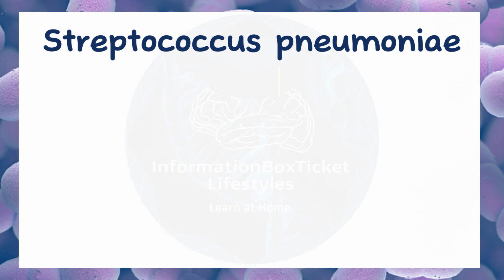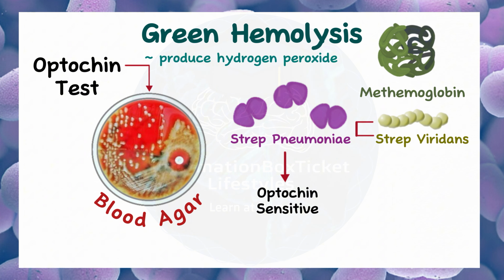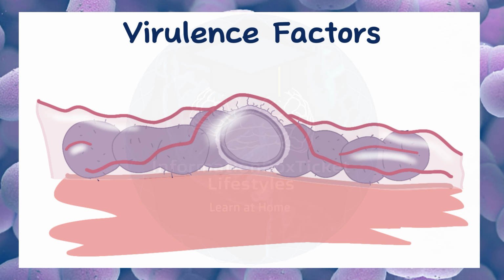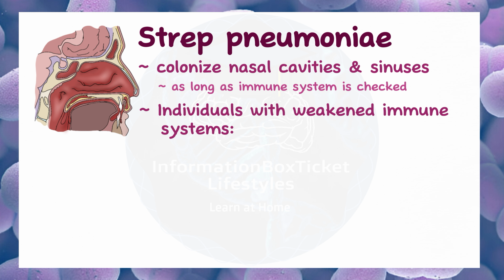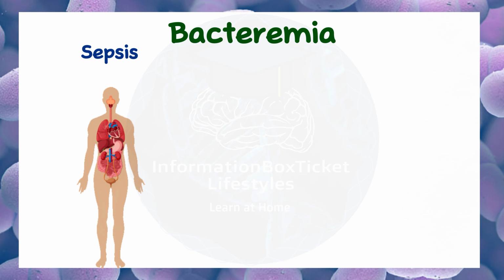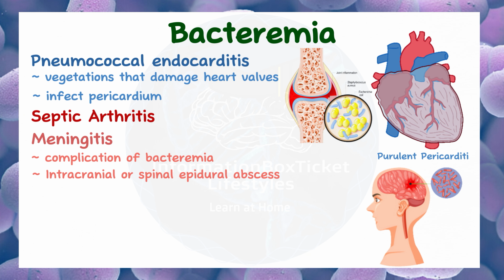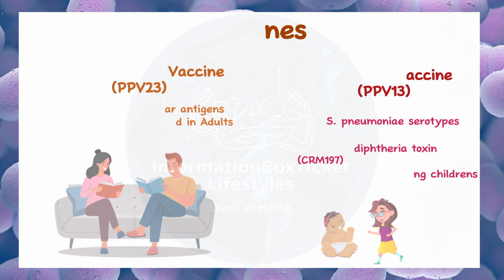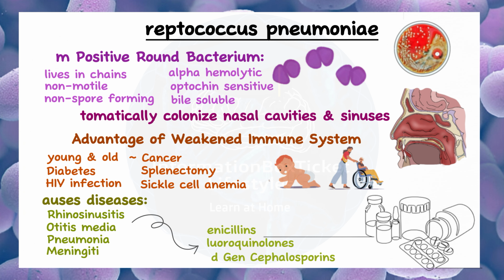Streptococcus pneumoniae: Silent Killer Lurking in Your Nose - A Comprehensive Overview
Discover the hidden threat lurking in your nose: Streptococcus pneumoniae. This comprehensive video dives deep into the world of this bacterium, exploring its anatomy, physiology, and the diseases it causes. From mild sinus infections to life-threatening pneumonia, meningitis, and sepsis, this video covers it all. Learn about the latest diagnostic tools, prevention methods, and treatment options.

Table of Contents:
- What is Streptococcus pneumoniae?
- The anatomy and physiology of Streptococcus pneumoniae
- How Streptococcus pneumoniae causes infections
- The diseases caused by Streptococcus pneumoniae
- Diagnosing Streptococcus pneumoniae infections
- Preventing Streptococcus pneumoniae infections
- Treating Streptococcus pneumoniae infections

Whether you're a healthcare professional, a student, or simply curious about this silent killer, this video provides essential information.